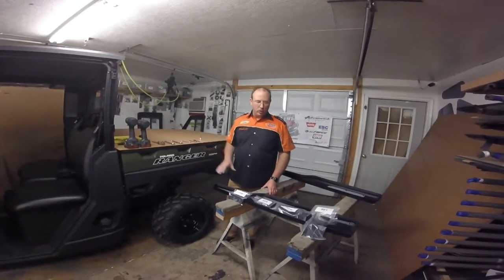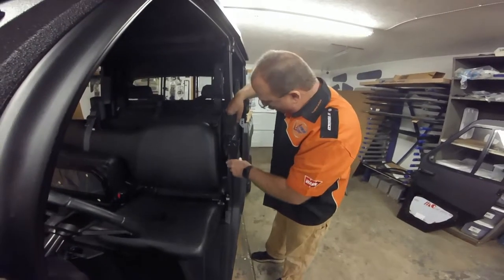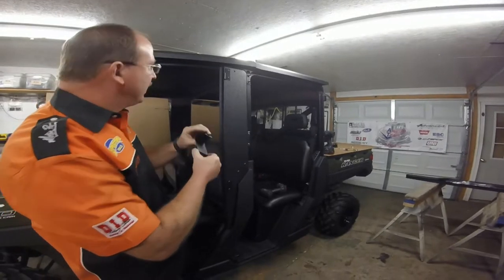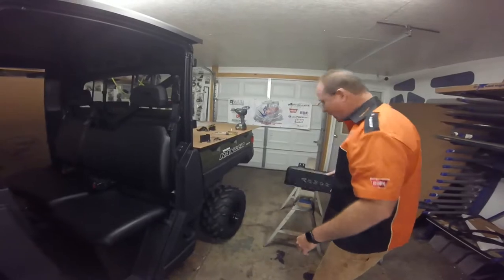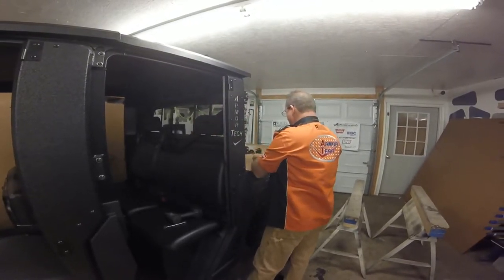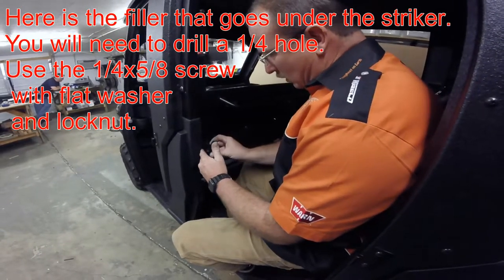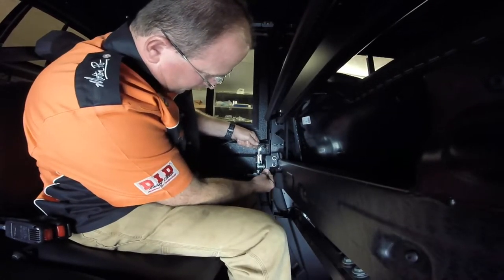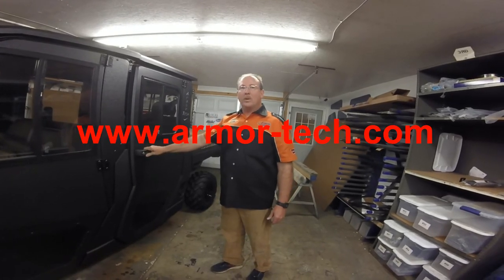ArmorTech Doors; Polaris Ranger 1000 Crew 2019+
This is an instructional video showing you how to install a set of crew doors for your Polaris 1000 Crew 2019+